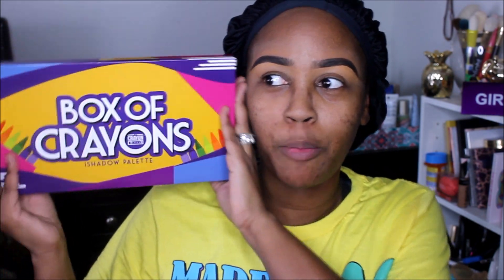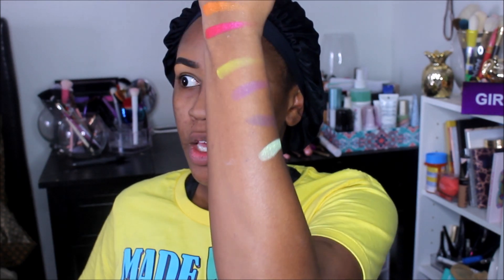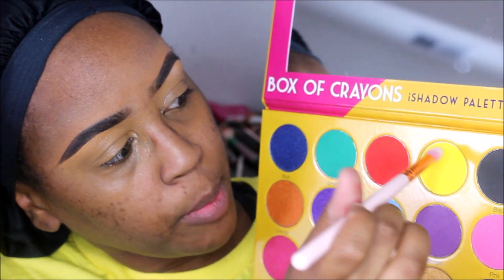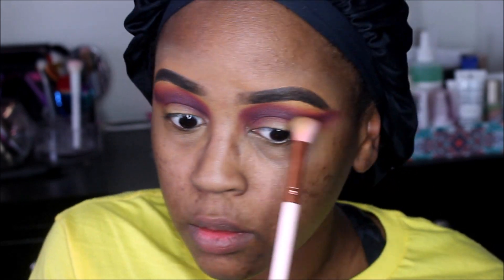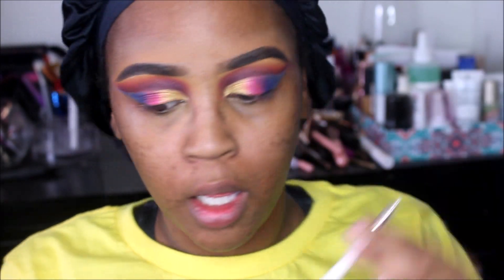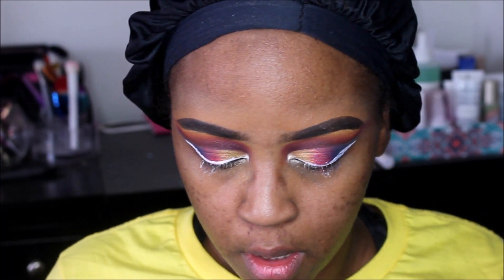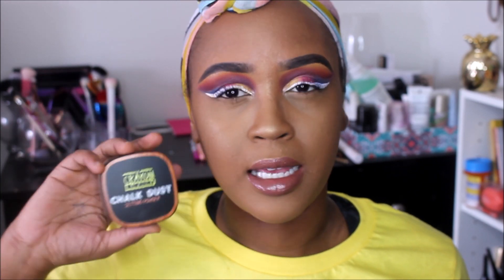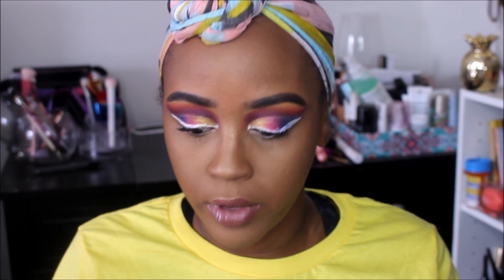The Crayon Case iShadow Palette,Highlighter,Concealer & More!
PERISCOPE: tabithas_thrifts

Code: tabithasthrifts20